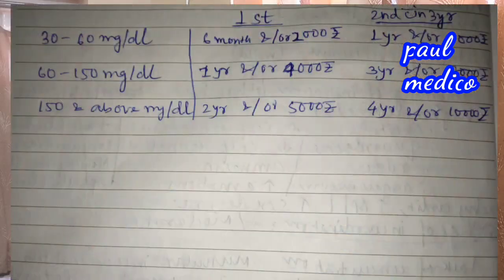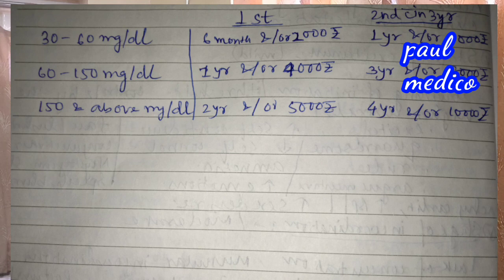Acute and chronic alcoholism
Over view only...